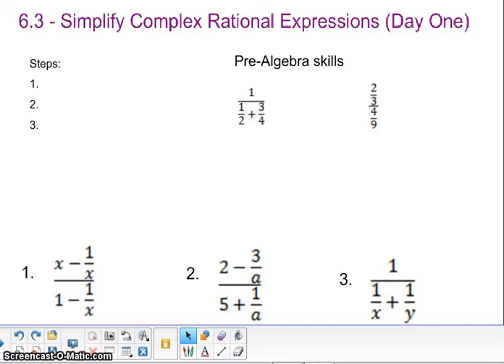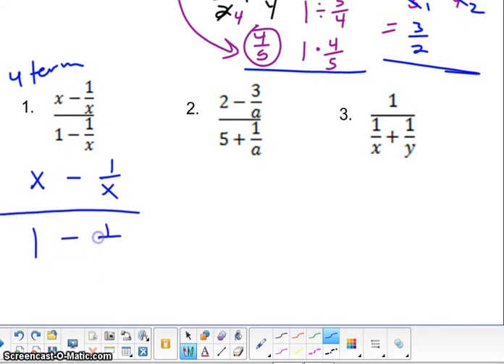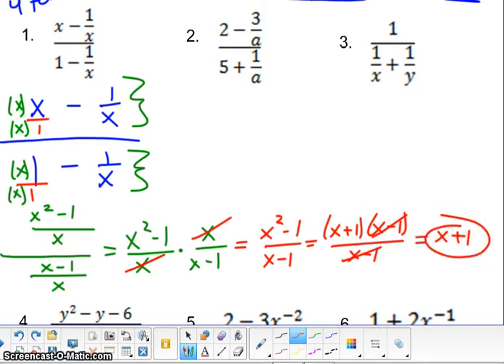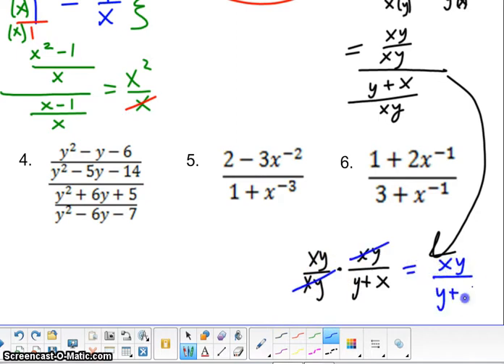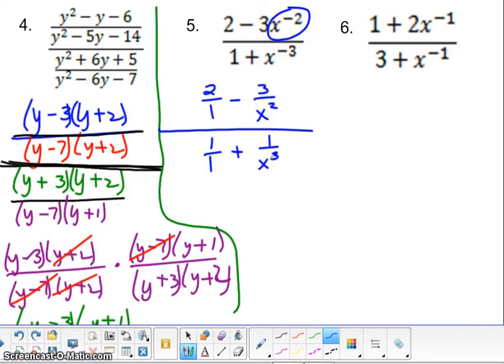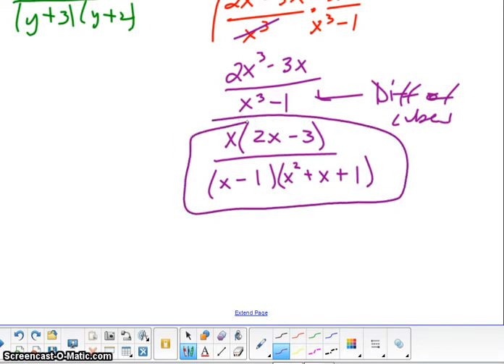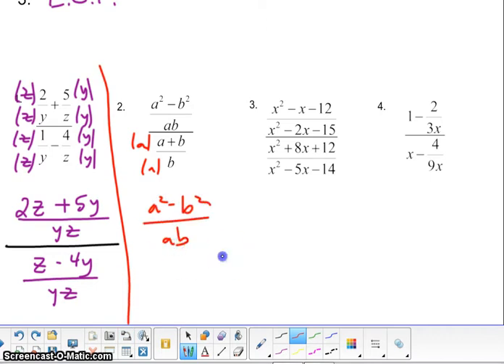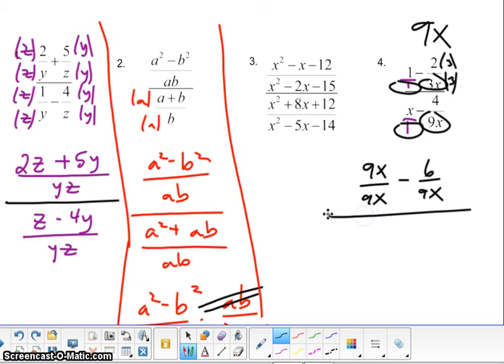aa 6 3